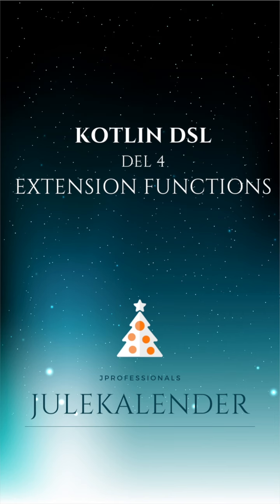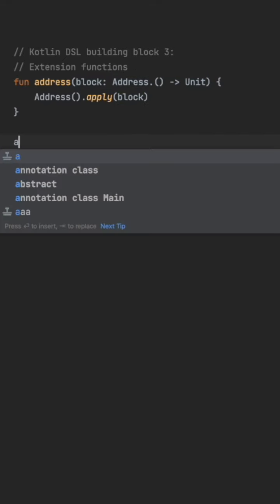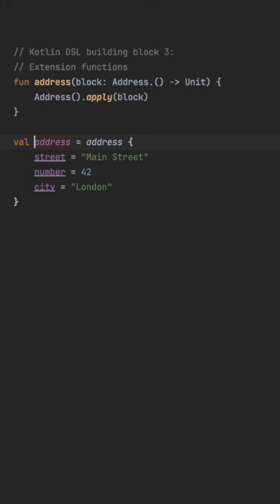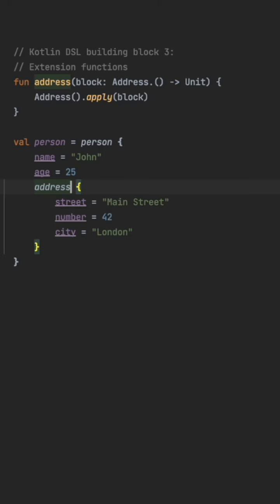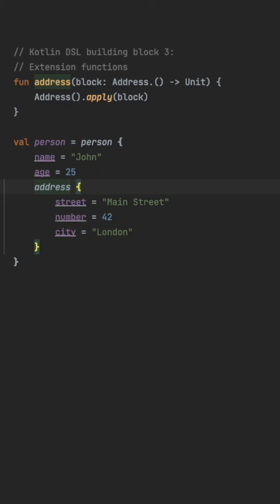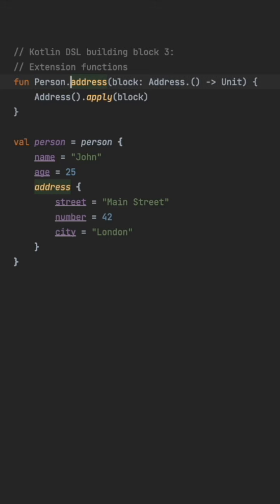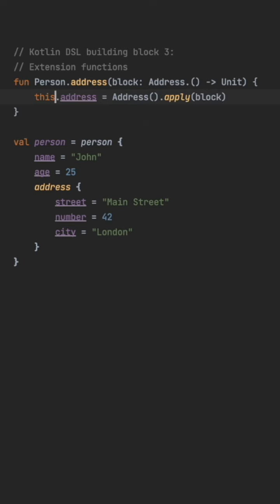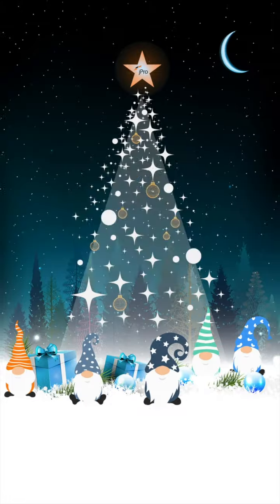Luke 11 Kotlin DSL del 4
Luke 11 i JPro sin julekalender.

Kotlin DSL part 4 - Extension functions I “Nesting the Kotlin DSL by using extension functions”